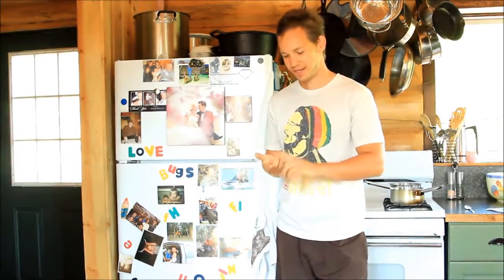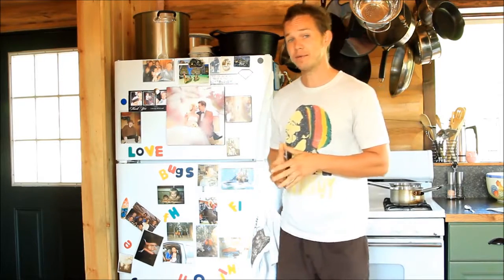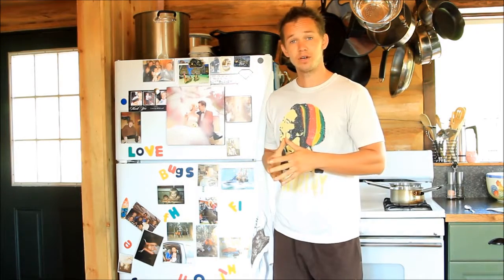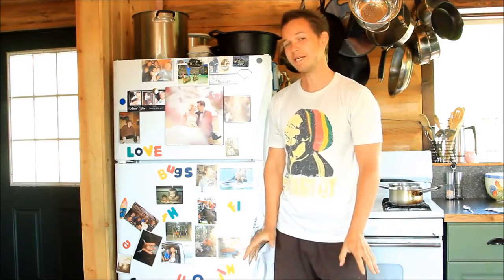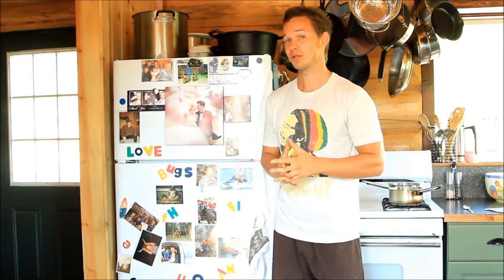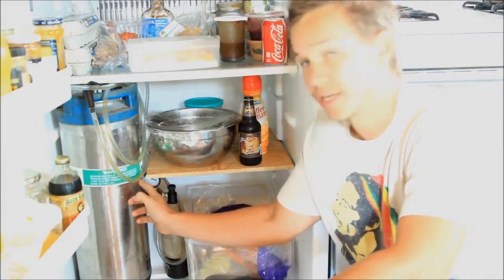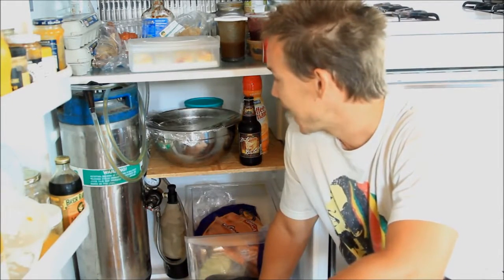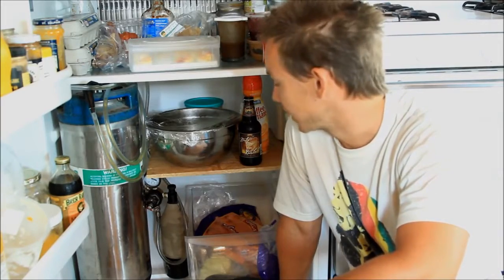I brew-U brew: small spaces, minimal gear, lotsa beer : b) The Non Committer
I brew-U brew: small spaces, minimal gear, lotsa beer
Learn the hows and whys of all-grain beer brewing, while re-purposing your equipment in both rural and urban contexts.